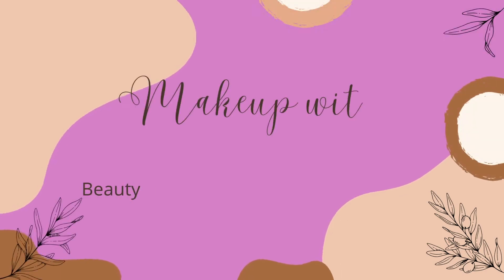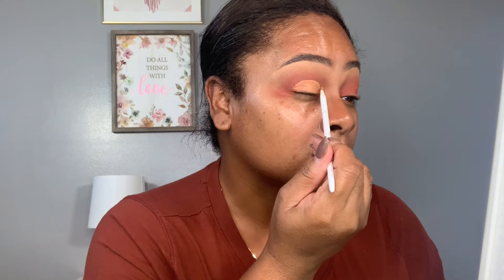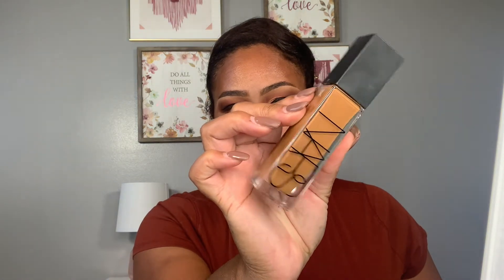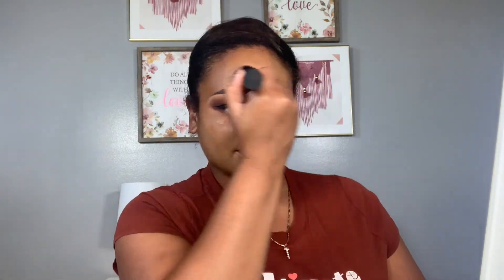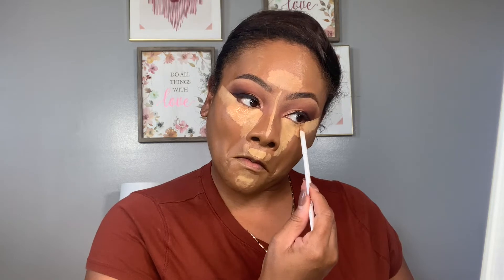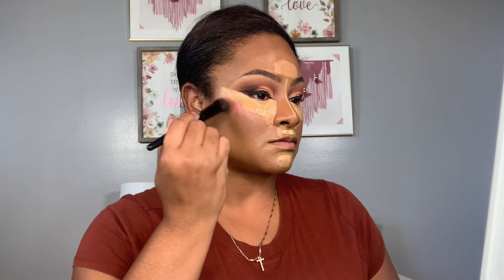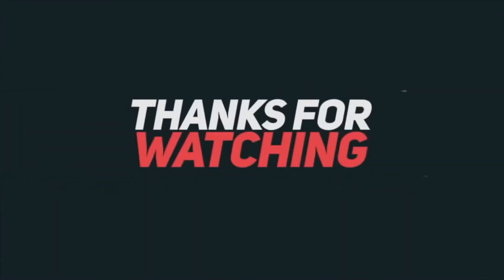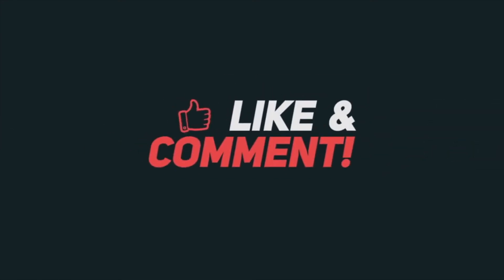FALL | CUT CREASE MAKEUP TUTORIAL#fallmakeuplook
Socials
IG  artwithclassbytina
FB Tina L. Moore

Hello everyone
Fall is here in this video I created a fall cut crease makeup look.
God bless

Psalm 1:3

He shall be like a tree Planted by the rivers of water, That brings forth its fruit in its season, Whose leaf also shall not wither; And whatever he does shall prosper.

Products mentioned
 glow recipe Nicenemine watermelon dewy drops
Too Faced gingerbread extra spicy eyeshadow palette
Elf power grip primer
Nars radiant foundation Macao / huahine
too faced concealer Maple / Warm Sand
Mac Studio fix Powder C6
Huda beauty easy bake pound cake
Sephora #4 concealer
Charlotte Tilbury bronzer #3
Mac Kohl eyeliner costa riche
rare beauty liquid blush happy
Mac nightmoth lip liner
Morphe liquid lipstick nibble
eyelashes i envy #4